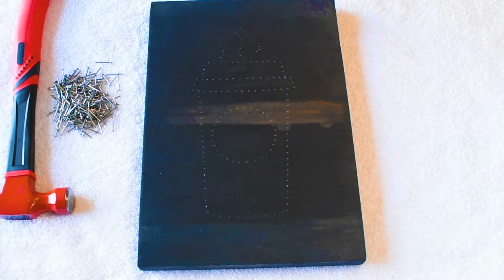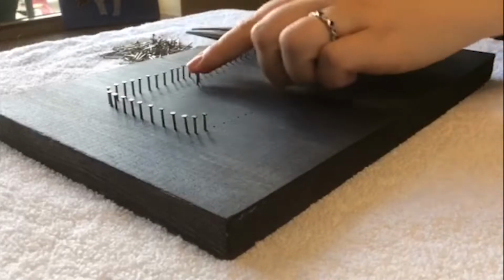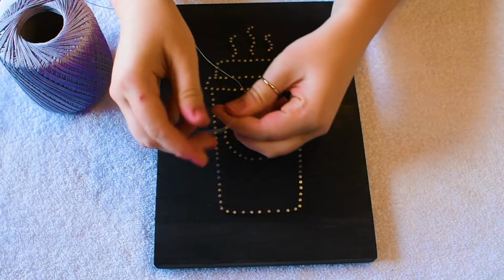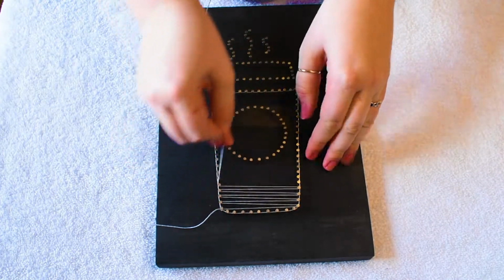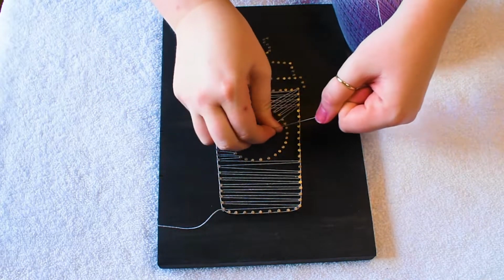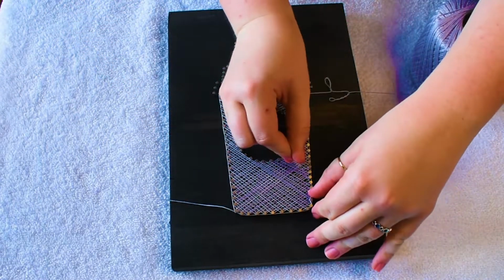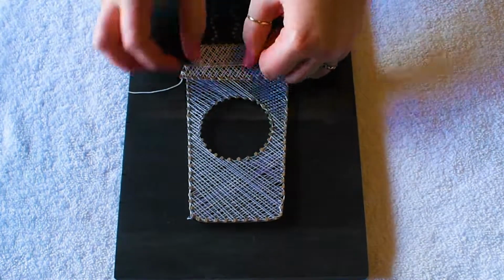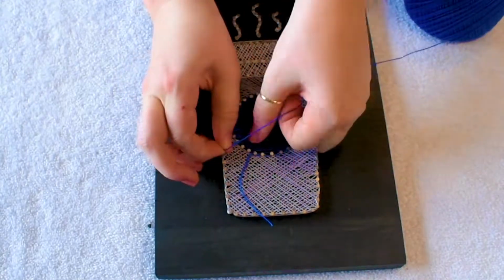Step-by-Step String Art Tutorial | Coffee Cup String Art | FearLyss Crafts | DIY String Art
But first, Coffee! Let’s do some Coffee Cup String Art together in this Step-by-Step String Art Tutorial!

STEPS:
1. Select the size wood you are going to use for your DIY String Art. I am using an 8-inch by 11-inch pine board.
2. You can leave the wood natural, or you can paint/stain it. I painted mine black.
3. Using a template you grabbed from Google, tape it to your board, then using one nail and your hammer, tack around the outline of the coffee cup to mark where you want to place your nails.
4. Remove the template and hammer your nails into the marks you made.
5. String your Coffee Cup String Art! I used Grey crochet thread for the body of the cup. I then used White crochet thread for the lid of the cup. Finally, I used to Royal Blue for the emblem on the side of the coffee cup.
6. Be sure to glue down the ends of your knots where you began and ended your stringing. I used Original Tacky Glue to accomplish this. It dries clear and secures the strings nicely so they don't come undone.
7. Drink a cup of coffee (or tea or orange juice) and stare at your completed Coffee Cup String Art!

MATERIALS USED:
8 in. x 11 in. pine board from the Home Depot
Everbilt Zinc Wire Nails #18 x 3/4 in from the Home Depot
Hammer & Pliers (for holding on to the nails)
A template for your design (I grabbed mine from Google, I am not the original creator of the design)

TECH USED:
Adobe Spark – opening theme
iPad Mini